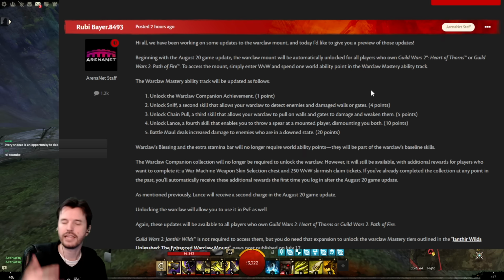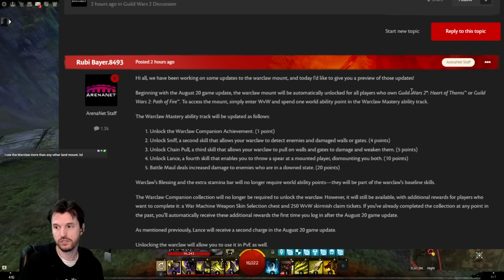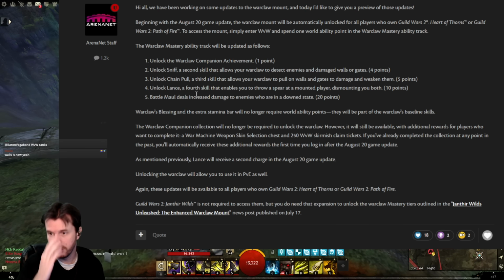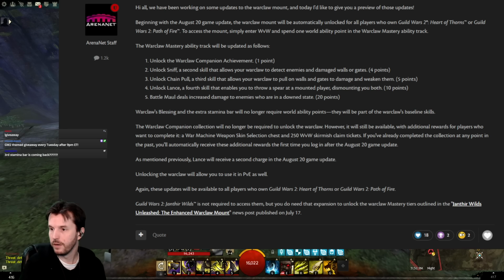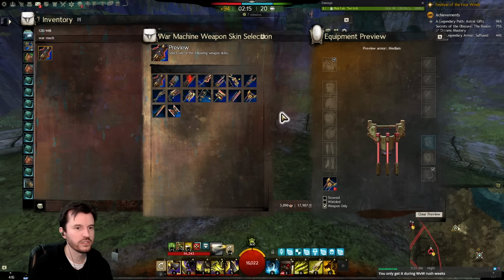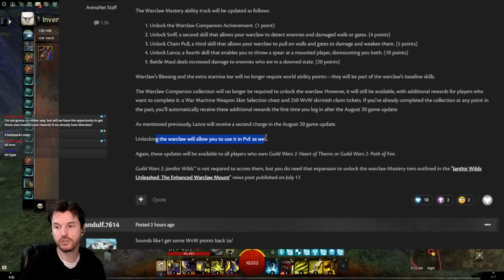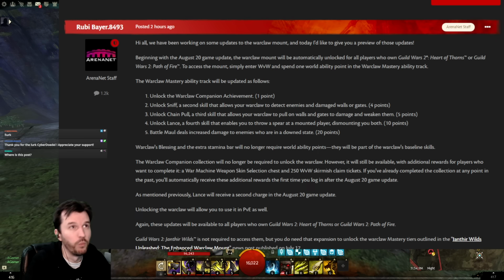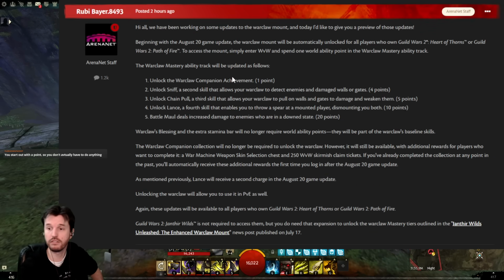Upcoming Warclaw Mastery Ability Track Changes - GW2 News July 31st 2024